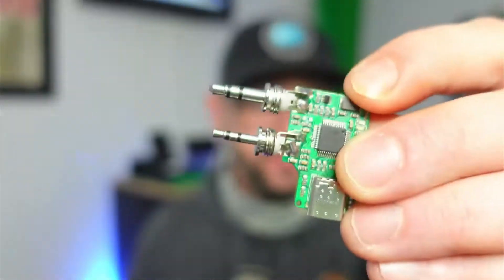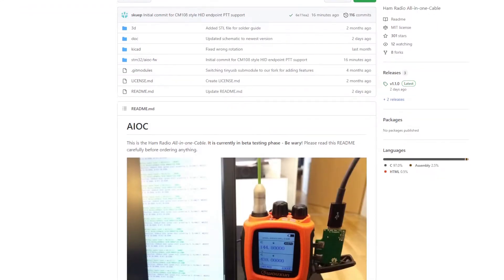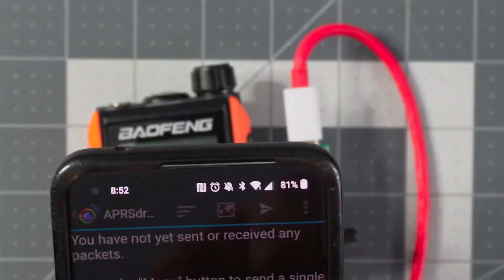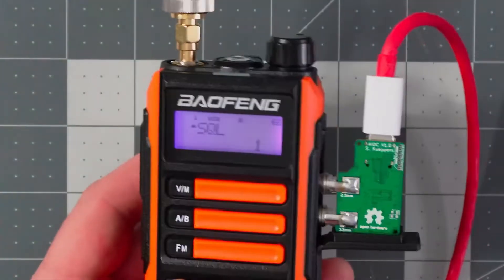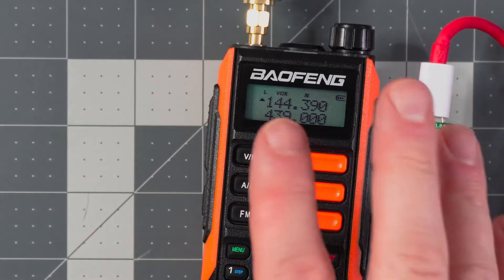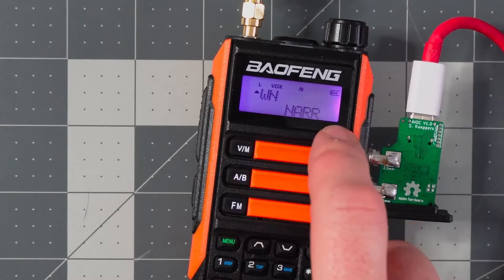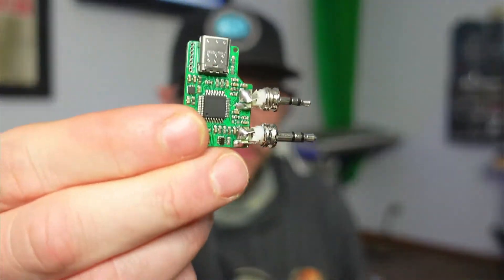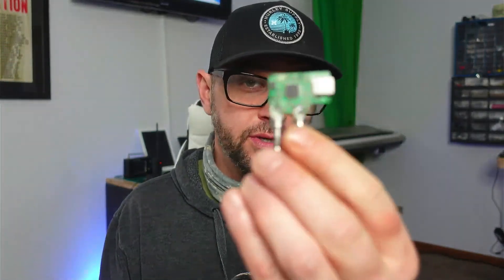Your Radio Programming Cable Sucks! - Get The AIOC - All In One Cable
Tired of Programming cables that only do one thing, and do them poorly?  Ditch your Baofeng Programing cable and build a AIOC (All in One Cable)

Use your AIOC to program radios AND encode/decode APRS.

In this episode I provide a demonstration of the above github link. This project is still in development and can only get better.  What changes would you like to see implemented?

From Github:
The AIOC is a small adapter with a USB-C connector that enumerates itself as a sound-card (e.g. for APRS purposes) and a virtual tty ("COM Port") for programming and asserting the PTT (Push-To-Talk).

Features
Cheap & Hackable Digital mode USB interface (similar to digirig, mobilinkd, etc...)
Programming Cable Function via virtual Serial Port
Compact form-factor (DIY overmolded enclosure is currently TBD)
Based on easy-to-hack STM32F302 with internal ADC/DAC (Programmable via USB bootloader using DFU)
Can support Dual-PTT HTs
Compatibility
Software
Direwolf as AX.25 modem/APRS en+decoder/...
APRSdroid as APRS en+decoder
CHIRP for programming

Tested Radios (so far)
Wouxun UV-9D Mate (CHIRP + APRS)
Baofeng UV-5R (CHIRP + APRS)
BTECH 6X2 (CHIRP)

Future Work
Overmolded enclosure design (DIY using 3D-Printed mold and Resin/Hotglue)
Maybe integrate a TNC Modem with KISS interface? (I am not sure if that is worth the effort)
"High-Performance" VOX emulation with advanced features (e.g. pre-triggered VOX to activate PTT a few milliseconds before data, reduced tail time)
HID (maybe CM108 compatible) PTT control

How To Fab
Go to JLCPCB.com and upload the GERBER-k1-aioc.zip package (under kicad/k1-aioc/jlcpcb)
Select PCB Thickness 1.2mm (that is what I recommend with the TRS connectors I used)
You may want to select LeadFree HASL
Select Silkscreen/Soldermask color to your liking
Check "PCB Assembly"
PCBA Type "Economic"
Assembly Side "Top Side"
Tooling Holes "Added by Customer"
Press Confirm
Click "Add BOM File" and upload BOM-k1-aioc.csv
Click "Add CPL File" and upload CPL-k1-aioc.csv
Press Next
Look Through components, see if something is missing or problematic and press Next
Check everything looks roughly good (rotations are already baked-in and should be correct). Save to Cart
This gives you 5 (or more) SMD assembled AIOC. The only thing left to do is soldering on the TRS connectors (see here). The total bill should be around 60$ US for 5 pieces plus tax and shipping from China.

Baofeng APRS made easy, Baofeng programming made easy, baofeng programming with chirp.